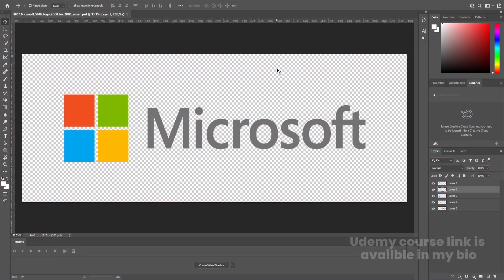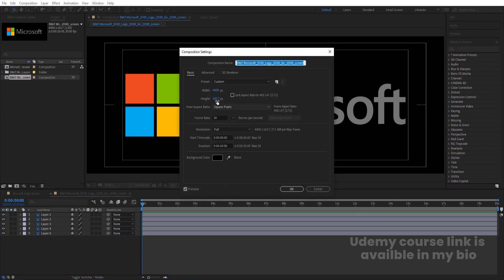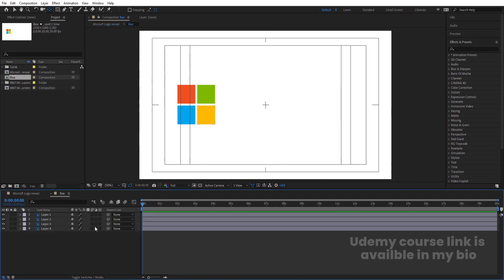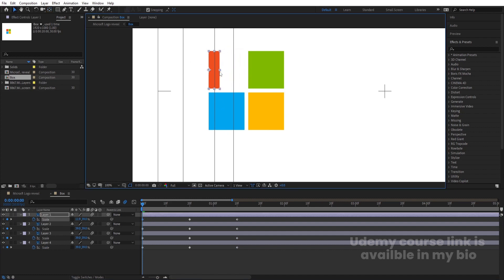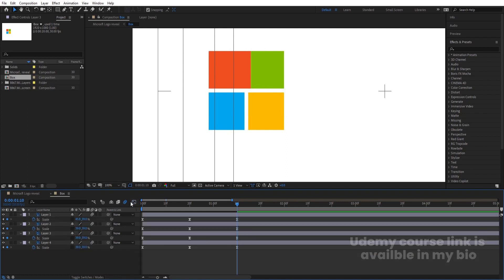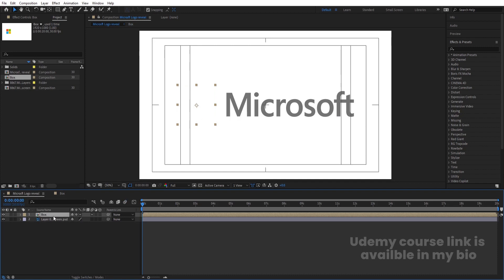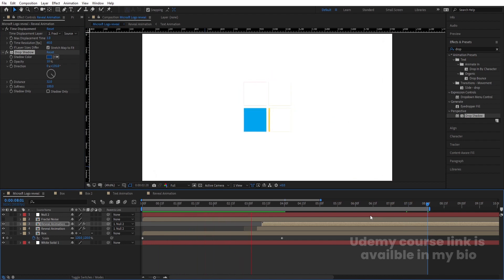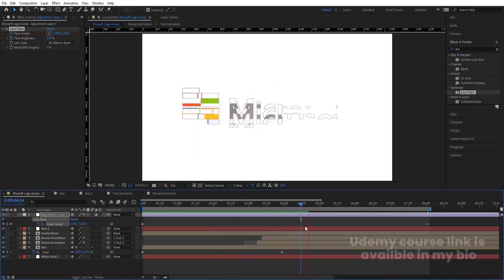Microsoft Logo Animation In After Effects - After Effects Tutorial - No Plugins.